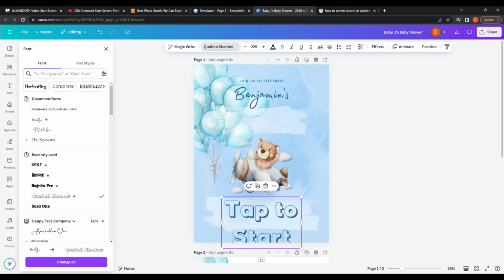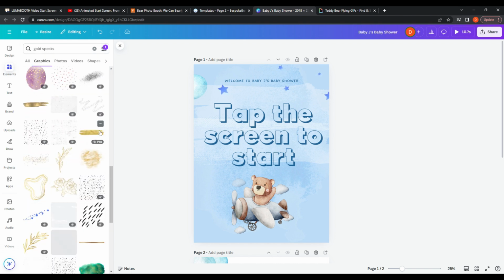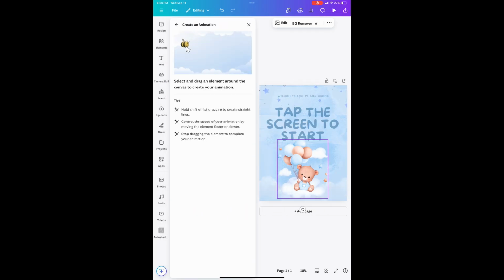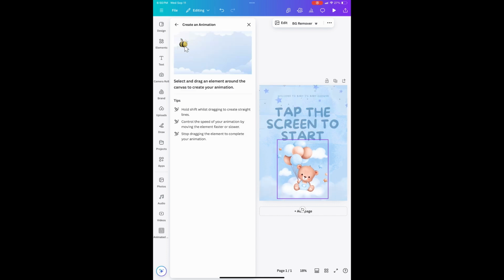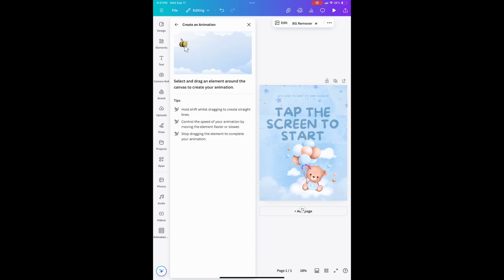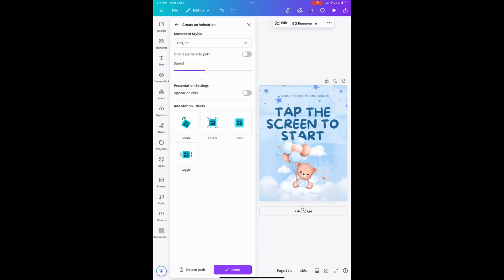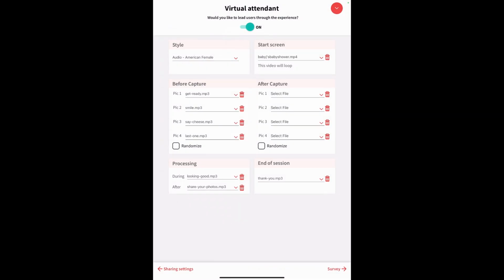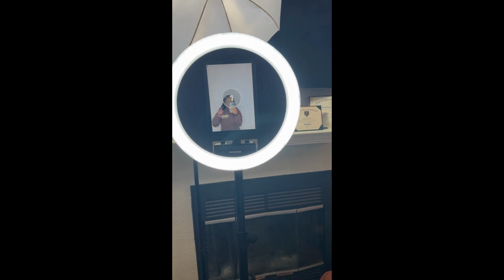Transform Your Designs: Make an Eye-Catching Animated Tap to Start Screen in Canva!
Hi everyone! Here is a photo booth tutorial of creating an animated screen in canva pro! I hope you enjoy this quick tutorial on how to create an animated tap to start screen using canva! I'm thinking of doing similar tutorials like this in the future! I run an Ipad Photo Booth and I love to make anything "custom" when I get the opportunity aha!